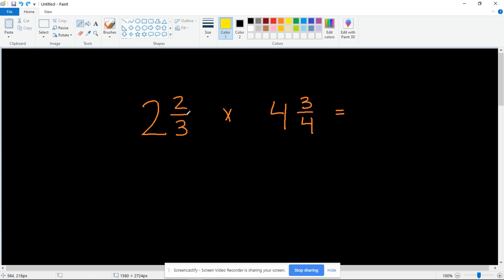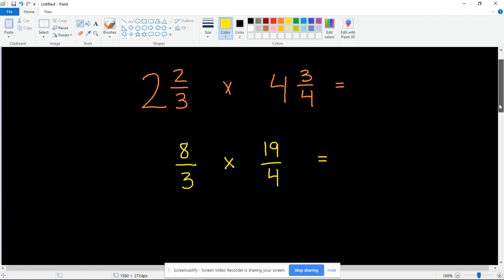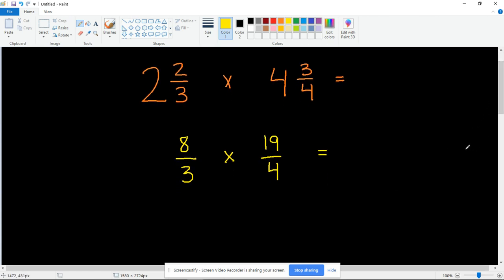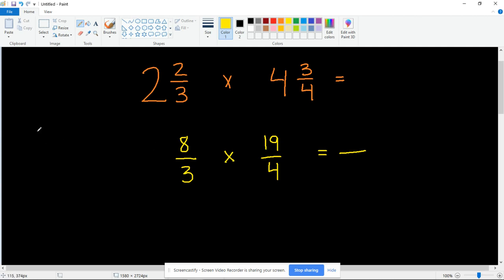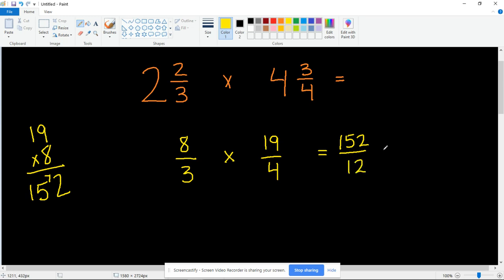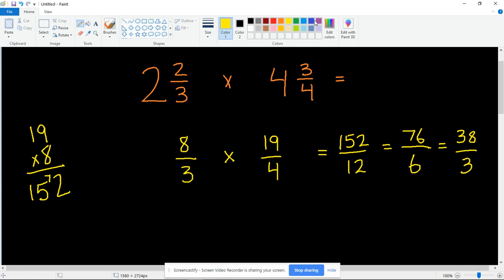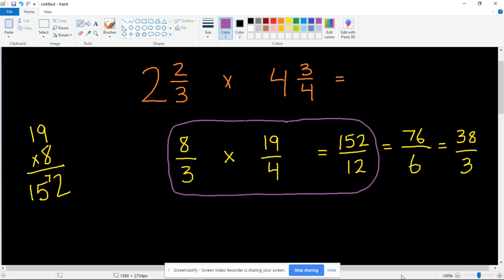Multiplying Mixed Numbers!